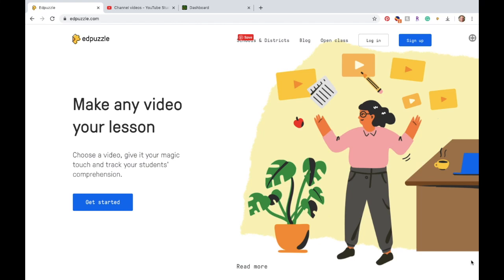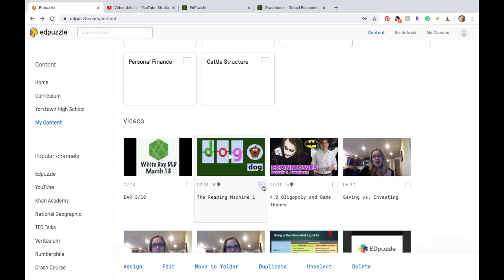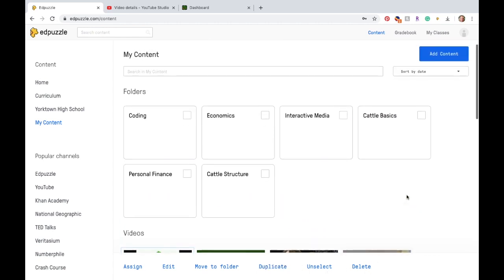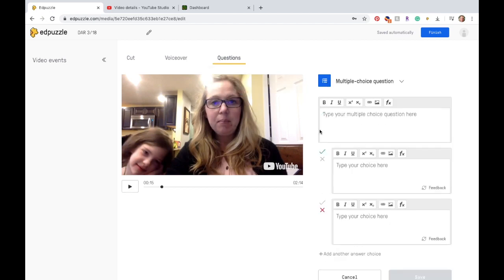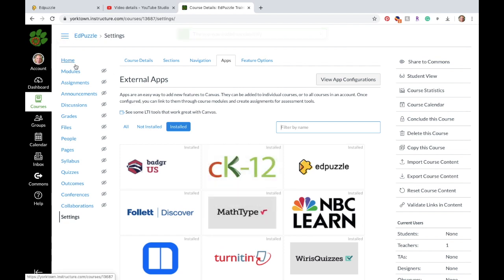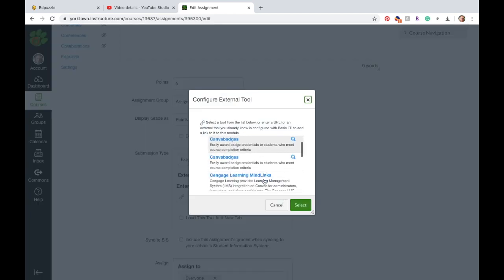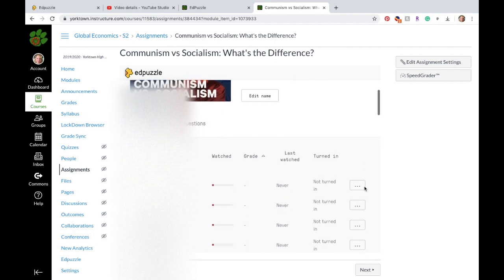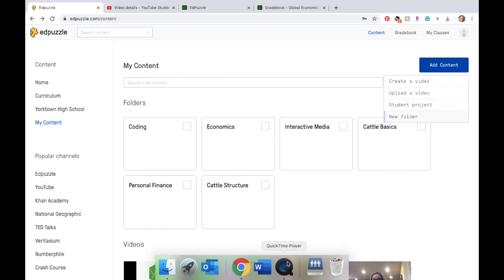EdPuzzle Tutorial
How to use EdPuzzle and integrate to Canvas.